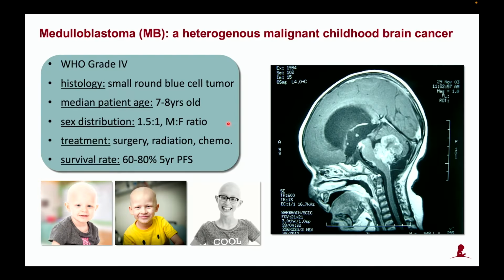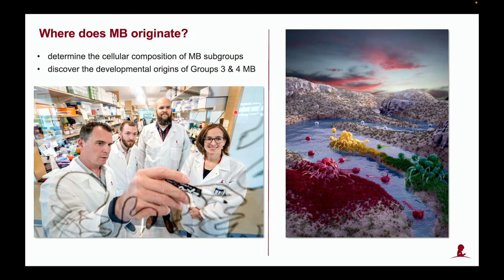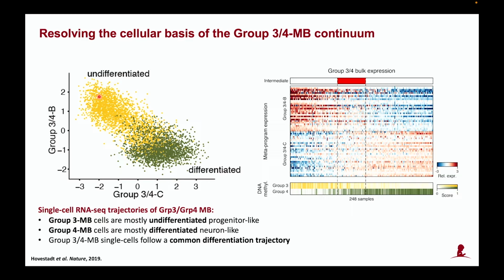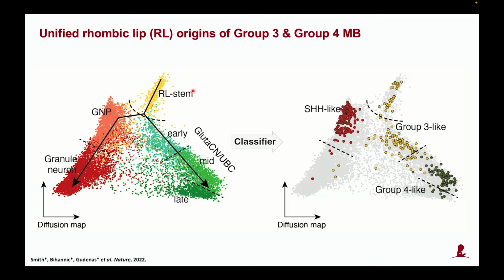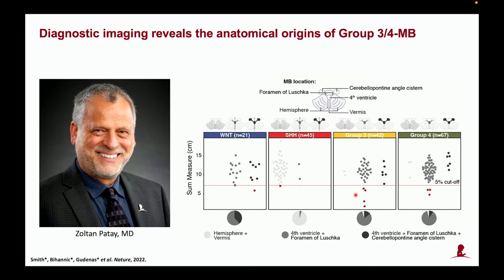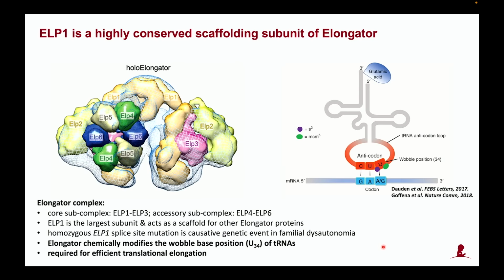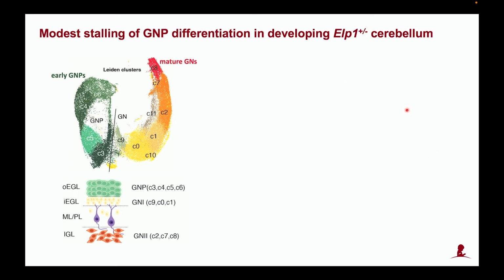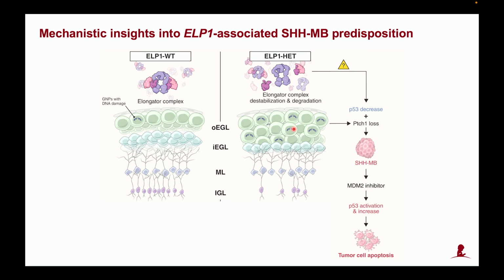Genomic Unraveling of Biological & Clinical Heterogeneity in Medulloblastoma - Paul Northcott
Paul A. Northcott, Ph.D., St. Jude Children's Research Hospital, shares his work in multi-omic bulk and single-cell approaches to decipher molecular landscapes and developmental origins of medulloblastoma. Recorded on 06/05/2023. [8/2023] [Show ID: 38889]